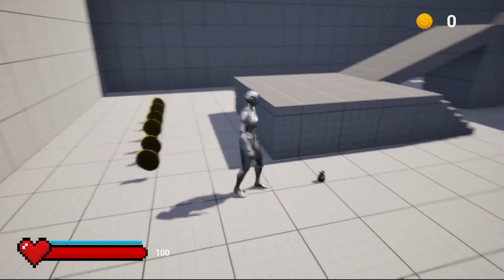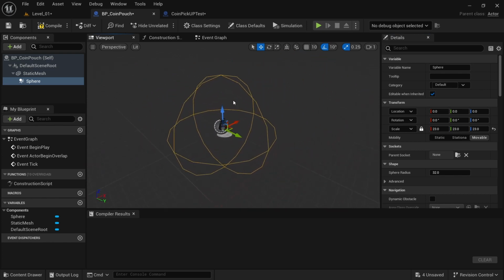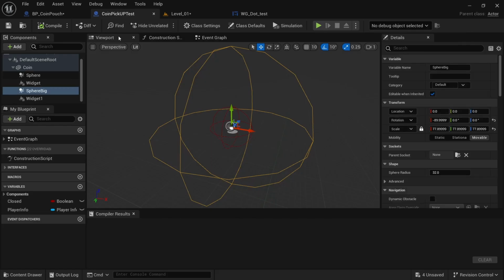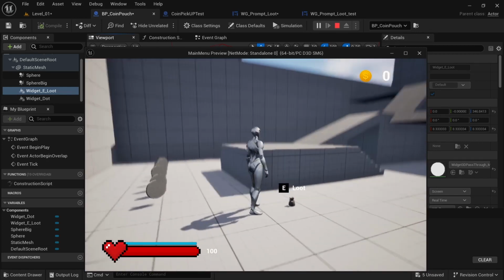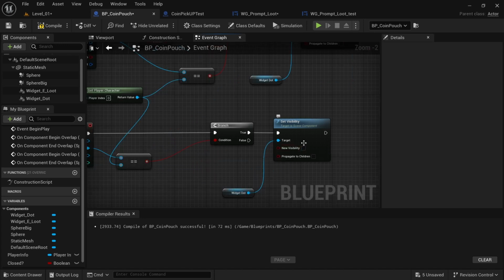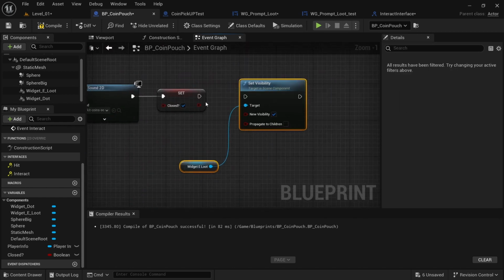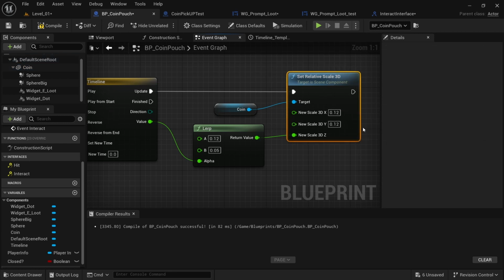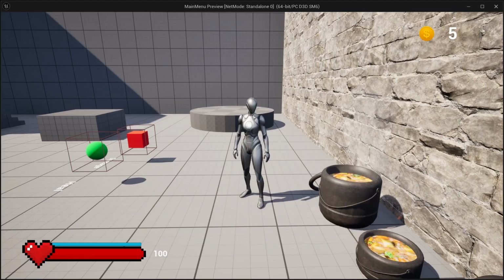Making Your First Game In Unreal Engine 5 | #8 | Loot Coin Bag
Today we will make a coin blueprint and coin UI to display the amount of coins collected!
Download Links (Free)

Helpful Links (Previous Video)